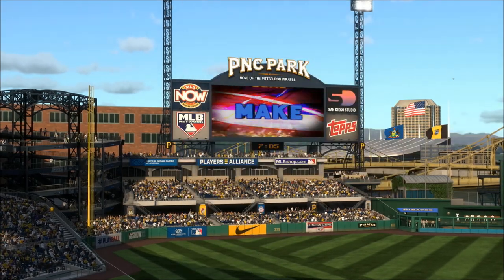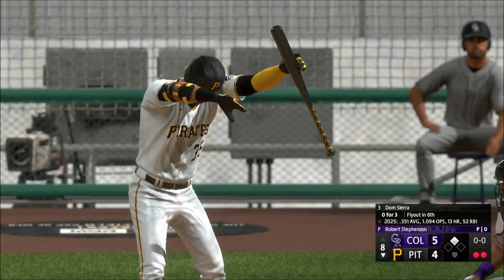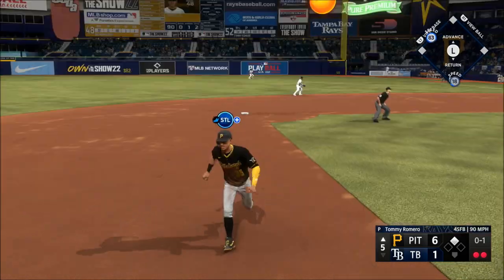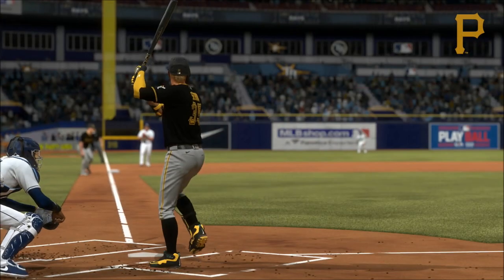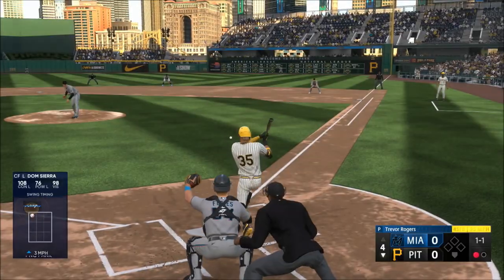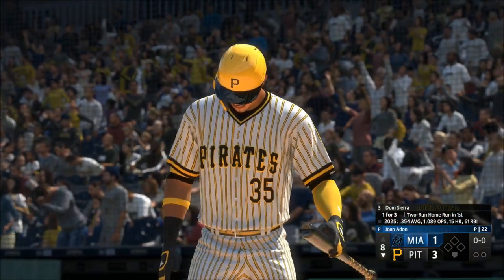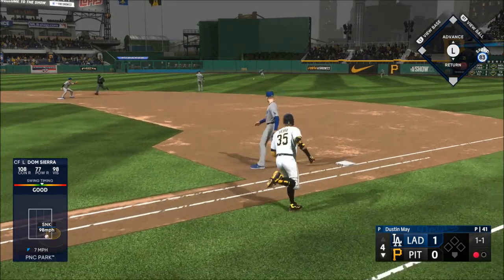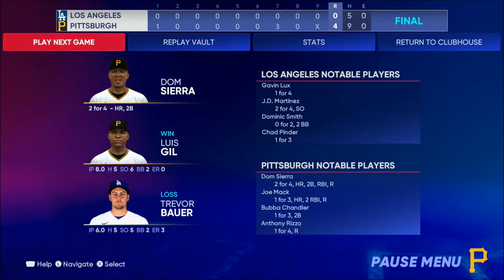MLB The Show 22 Road to the Show CF Yr 4 - Pt 6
This is year 4 of my Road to the Show for MLB The Show 22 on PS5. I currently have the Diamond The Wizard contact archetype with the Diamond Contact I, Diamond Power I & II, Diamond Control II and Diamond Speed I loadout. I play Center Field for the Pittsburgh Pirates.

Roster: Default Live Roster(edited)

Batting Stance - Veteran 219(edited)

Batting Camera - Custom1(I lowered it and zoomed in a little)

Settings:
Hitting Difficulty - Hall of Fame
Hitting Interface - Zone
PCI Center - None
PCI Inner - Wedge
PCI Outer - None
Check Swing Appeal - off

Sliders:
Hum Contact 6
Hum Power 6
Hum Timing 6
Hum Solid Hits 6
Baserunner Speed 6
"  Steal Ability 6
Trade Frequency 4